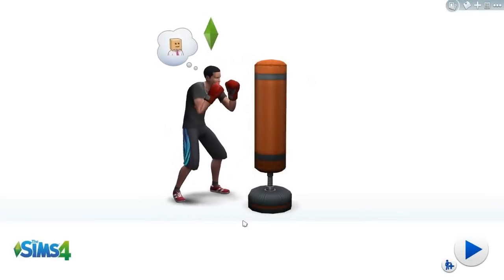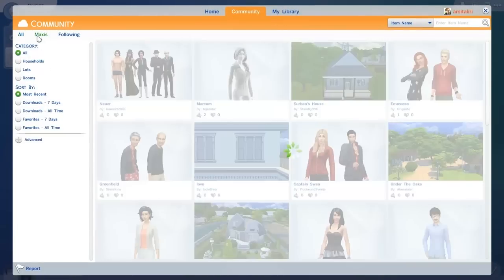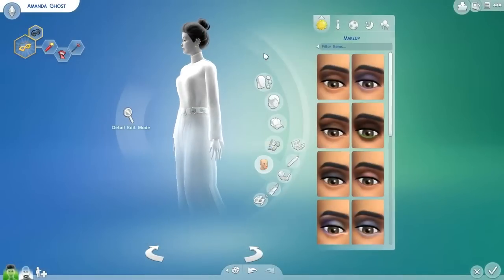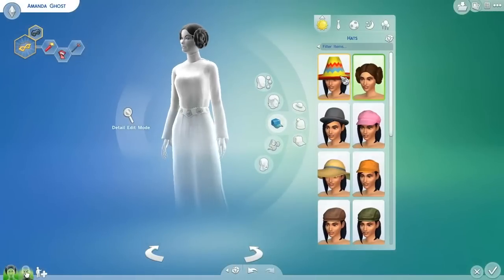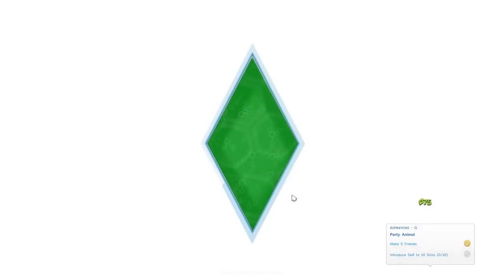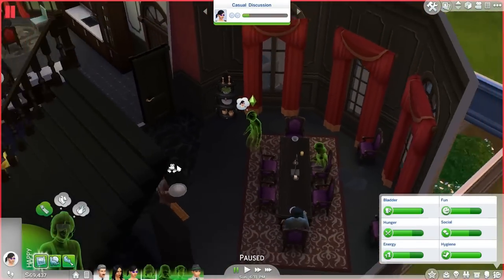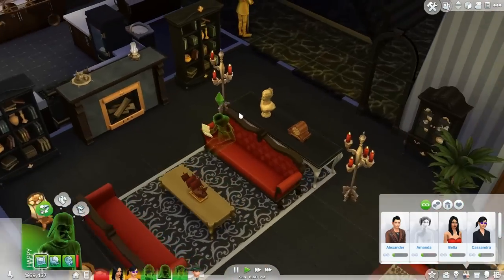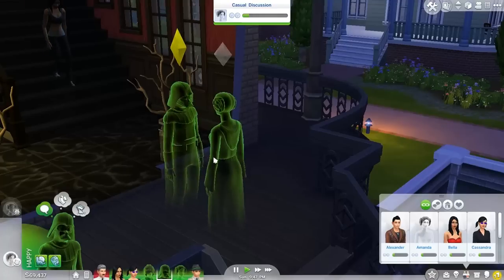The Sims 4: GHOSTS! - Overview/First Impressions -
- Ghost are now back! Free for download with the new Origin patch for The Sims 4!